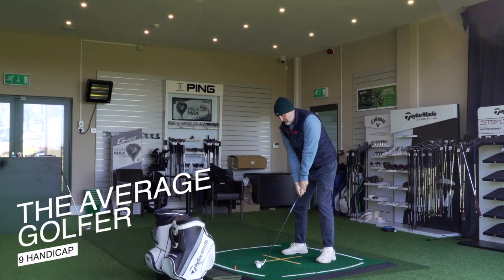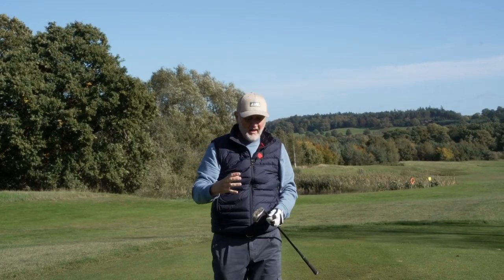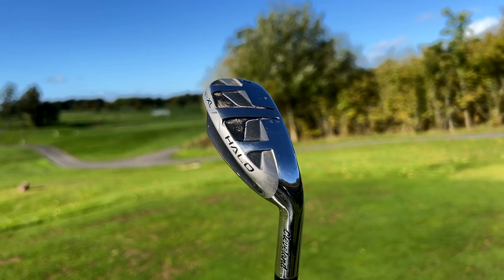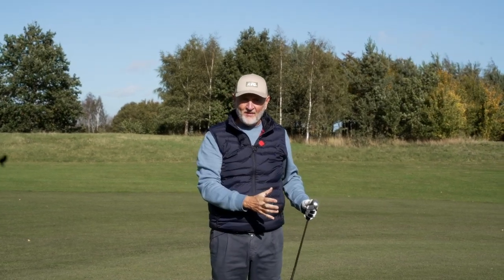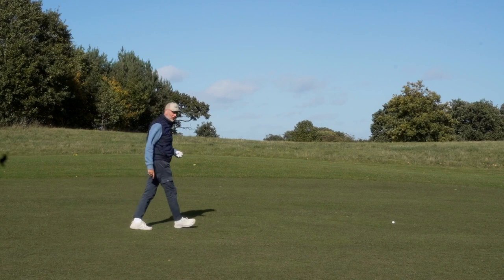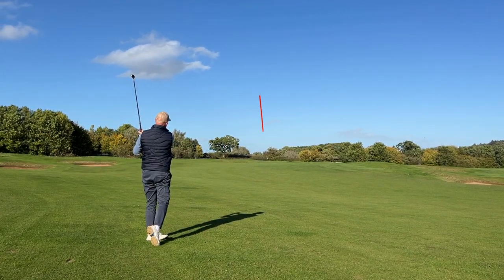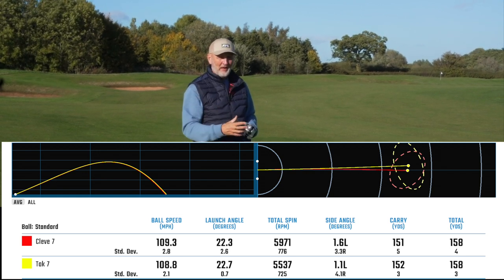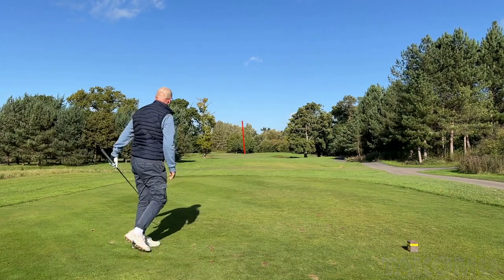Is FORGIVENESS a myth?